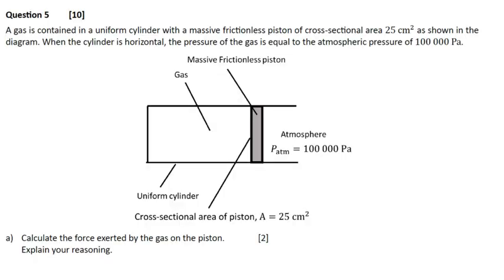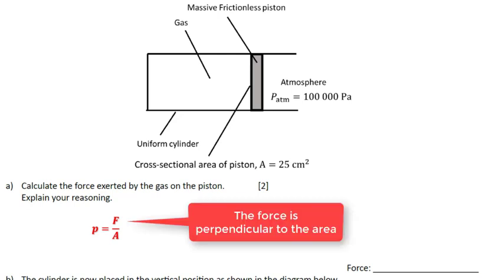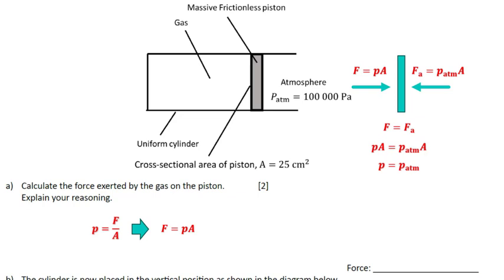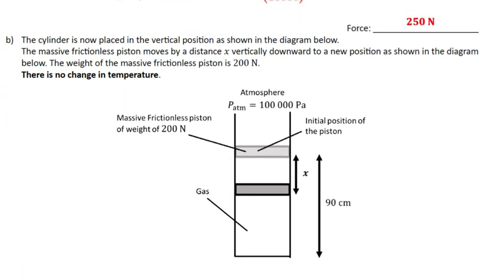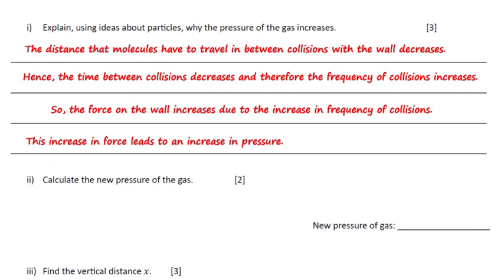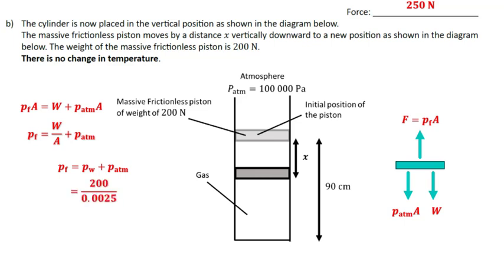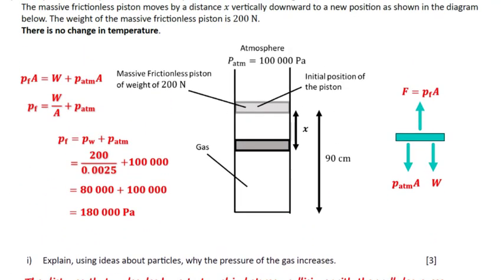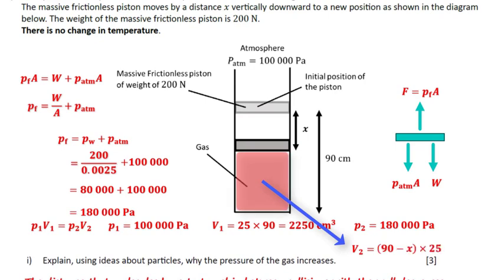Physics for O level: Problem-solving Pressure of a gas Boyle's law